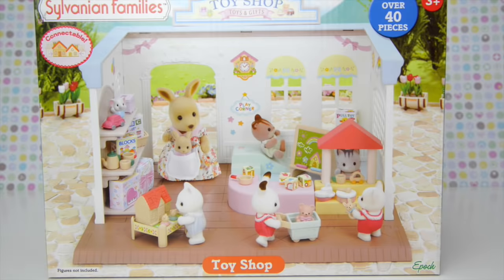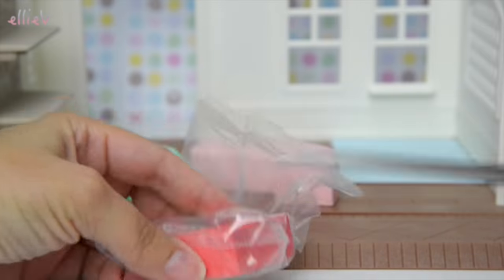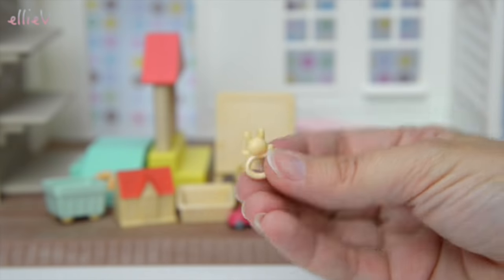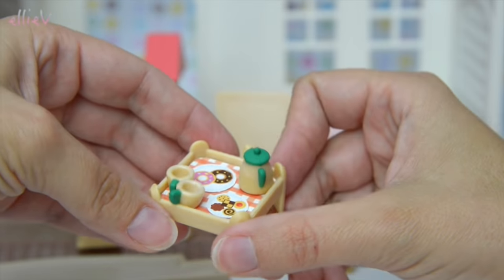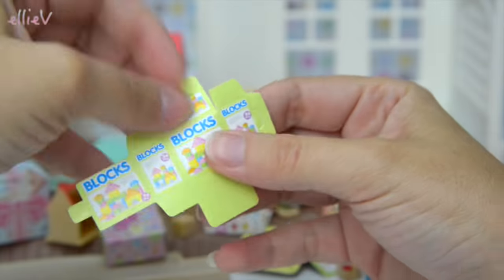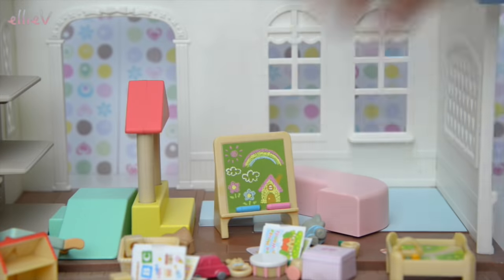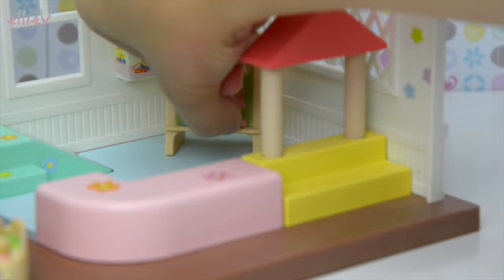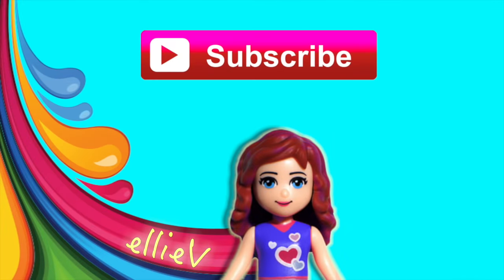Sylvanian Families Calico Critters Toy Shop Unboxing Review and Setup - Kids Toys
I've had several requests to show the Sylvanian Families / Calico Critters Toy Shop so here it is, and I must admit, it's pretty darn cute! It's bright and cheerful with teeny tiny toys and playthings for the baby critters to come and try out. There are lots of stickers to put on to decorate the store, and a few boxes to build too. In the next video I'll unbox some Critter babies to come and play and shop in the Toy Shop - the cuteness will be extreme! I'll put the link below when it's uploaded.

Music Credits -
Hyperfun
Monkeys Spinning Monkeys
Hammock Fight